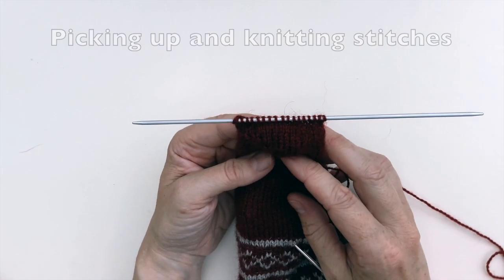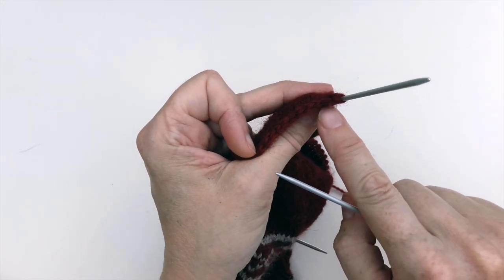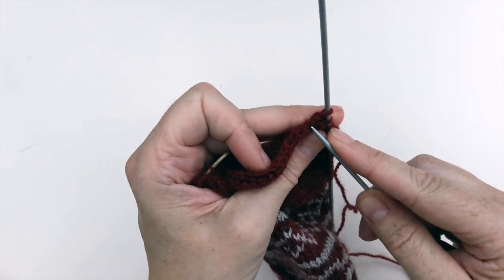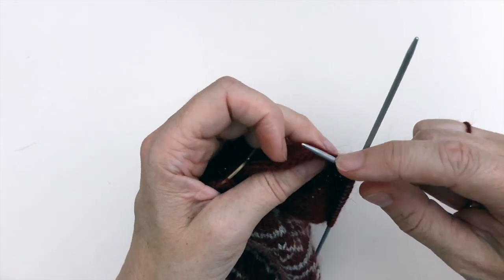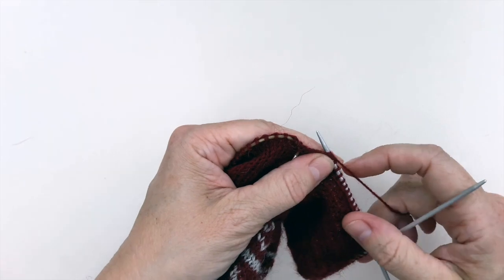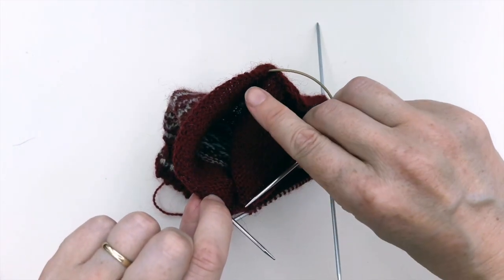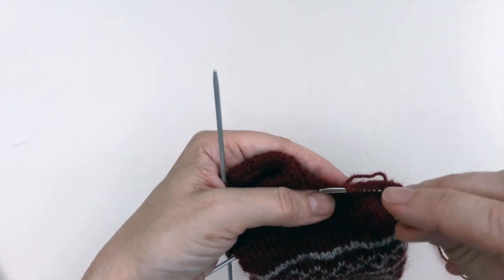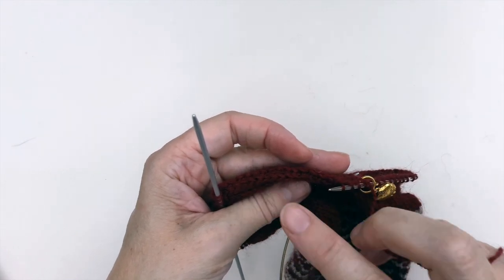Easy Colourwork Socks - Creating the Gusset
This video is about Easy Colourwork Socks - Creating the Gusset.
Learn how to pick up stitches along a heel flap to create a gusset.
Find the free pattern and tutorial to accompany this video